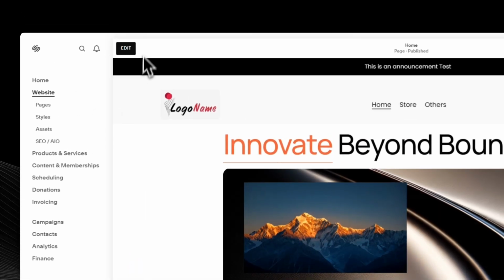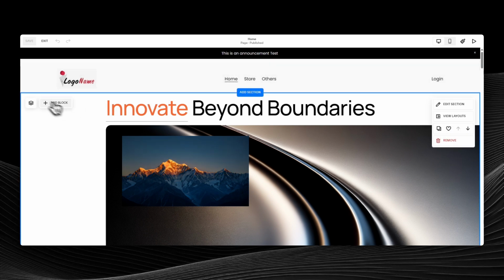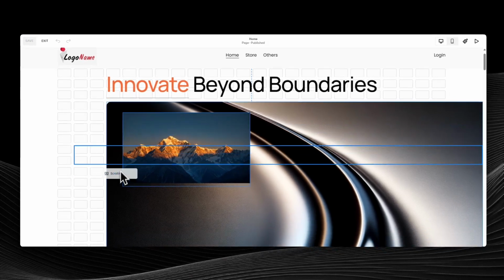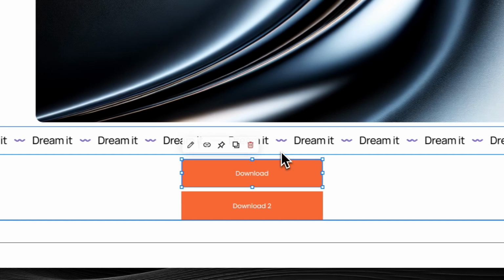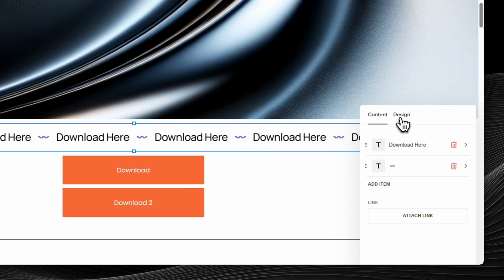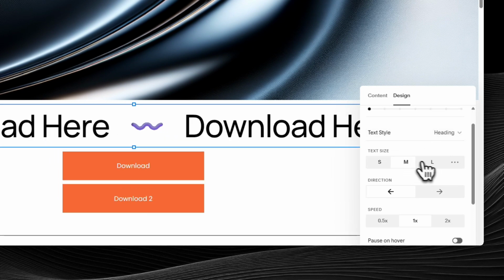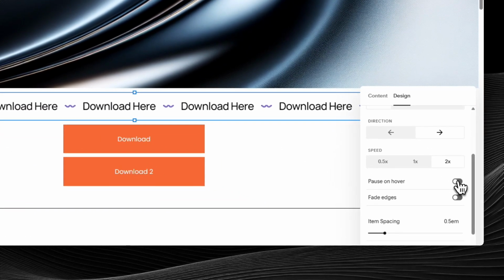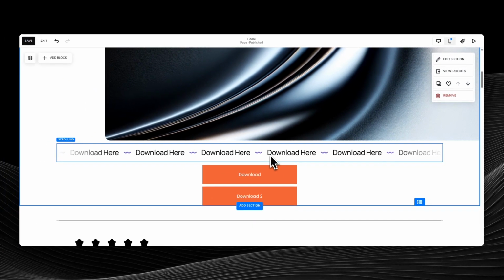How to Create Scrolling Text in Squarespace (Step-by-Step Guide)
Here’s how to create scrolling text in Squarespace step by step.

In this quick tutorial, you’ll learn how to add moving or marquee-style scrolling text to your Squarespace website. This includes using text blocks, custom CSS or HTML code, creating horizontal scrolling effects, adjusting animation speed, and previewing the design on desktop and mobile. Follow this simple guide to create eye-catching announcements, banners, or animated text sections on your Squarespace site.

✅ Ways to Use Scrolling Text
Promotional announcements
Sales banners
News tickers
Event updates
Call-to-action messages
Brand slogans and highlights
✅ What You Can Customize
Scroll speed
Text size and fonts
Direction of movement
Colors and spacing
Mobile responsiveness
Continuous looping effects
⚠️ Important Note
Some scrolling text effects require custom CSS or HTML code
Excessive animations can distract visitors or reduce readability
Always preview scrolling text on desktop and mobile before publishing

create scrolling text squarespace tutorial, marquee text squarespace guide, how to animate text squarespace, scrolling announcement bar tutorial, website moving text guide, squarespace beginner tutorial, css scrolling text tutorial, animated banner text guide, moving headlines squarespace tutorial, scrolling text not working fix squarespace guide, website animation customization tutorial, squarespace design effects guide